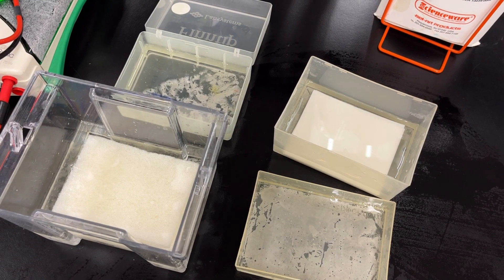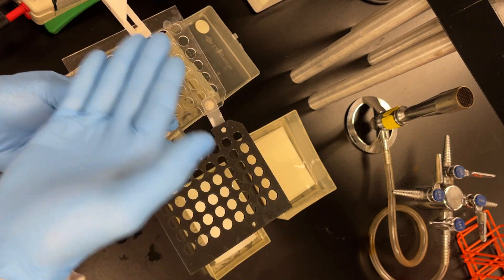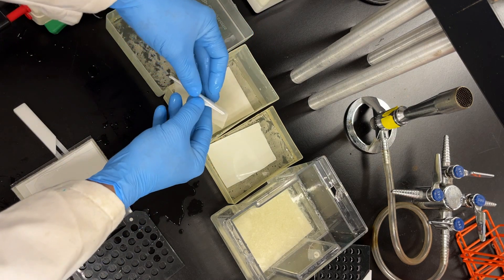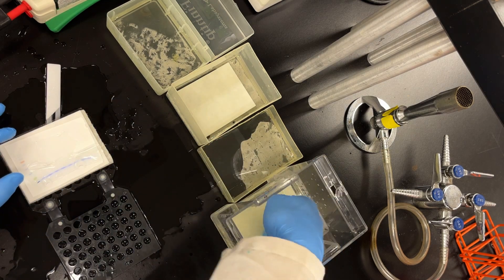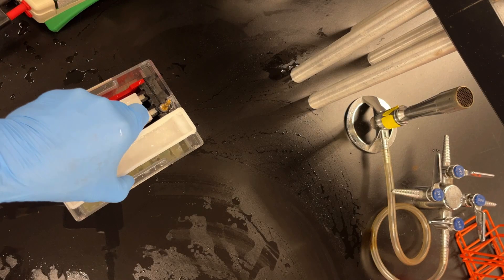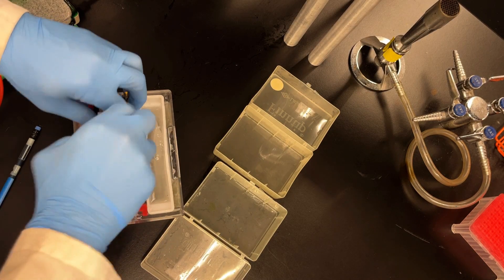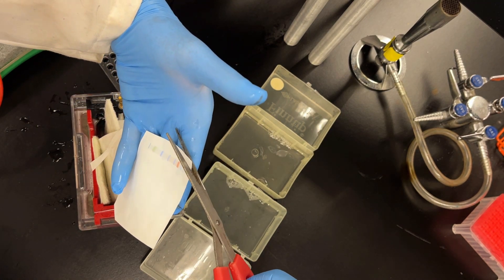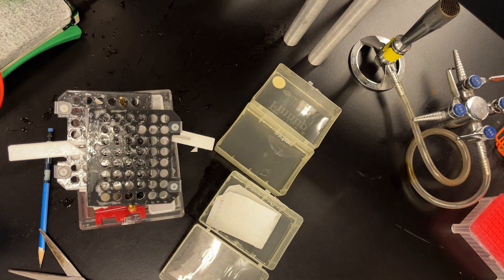How to set up a Western Transfer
Overview for how we setup a Western transfer in our BIOL 275L lab.

A quick demo for how we perform a transfer for Western blotting.